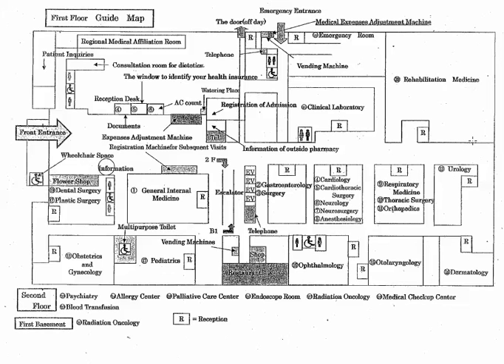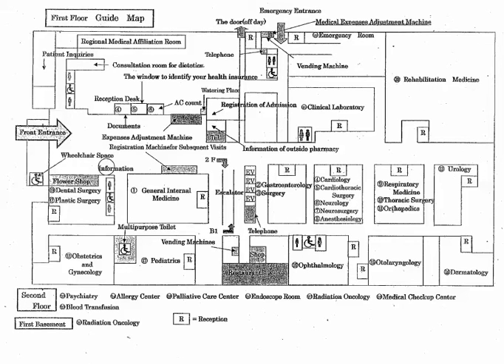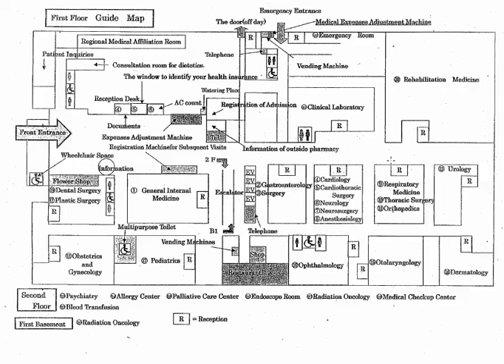Giving directions in a hospital